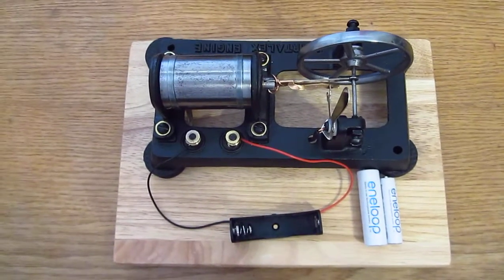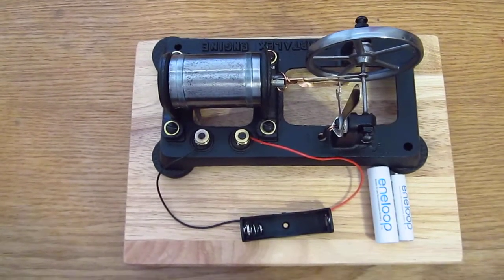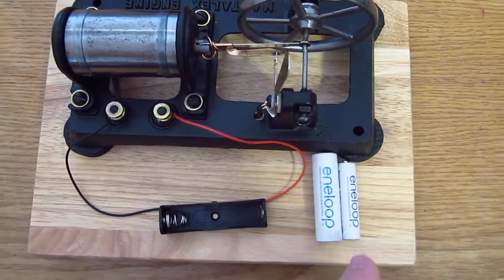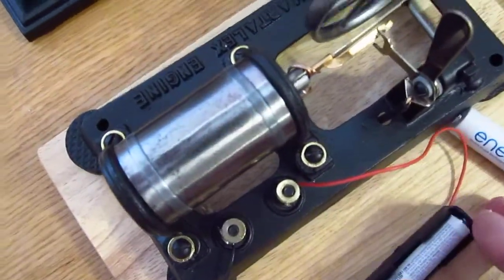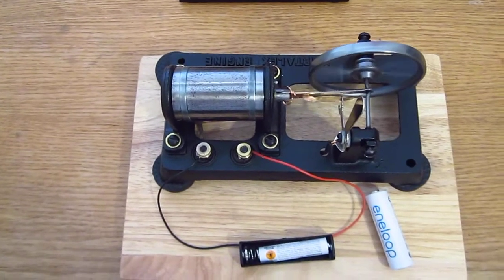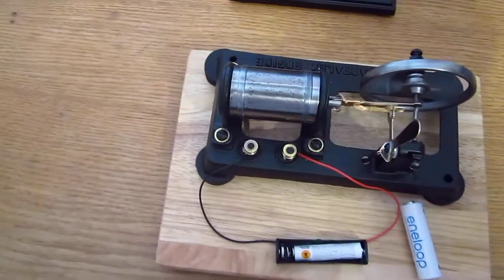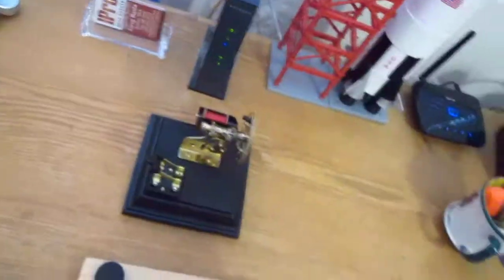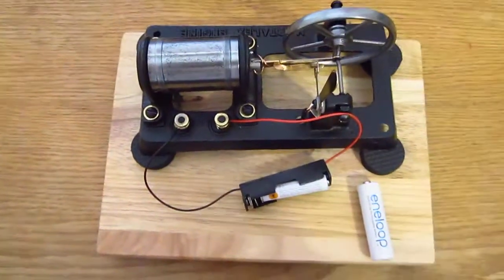Antique solenoid motor powered by 1.2V AAA Battery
The incredible 1920 Martalex Engine.